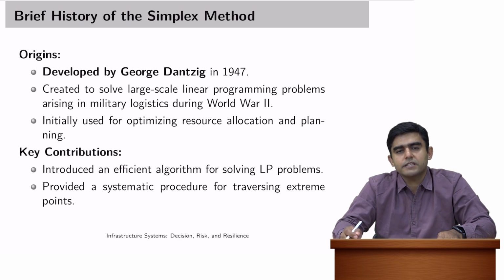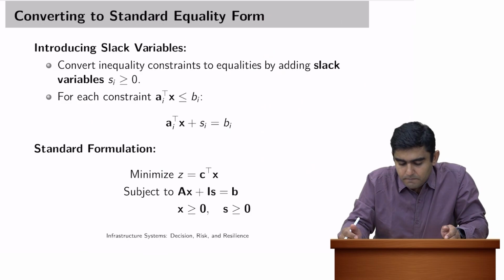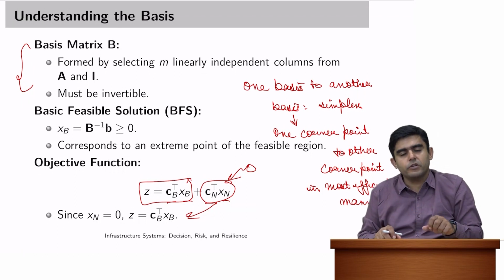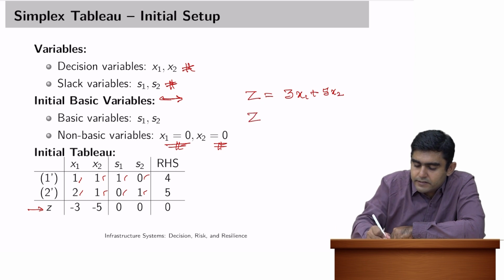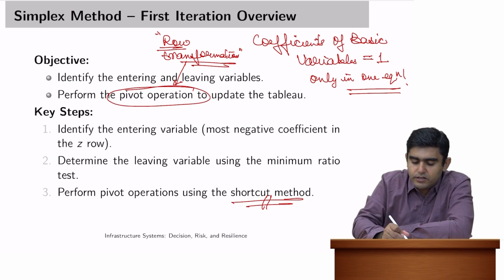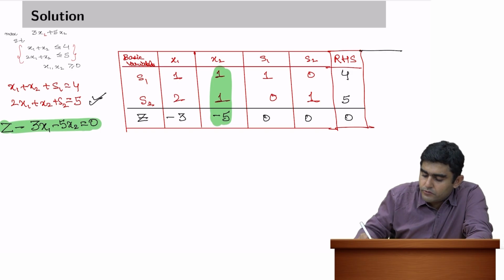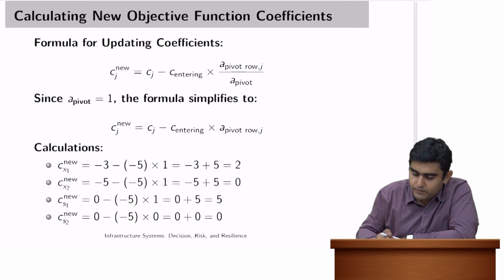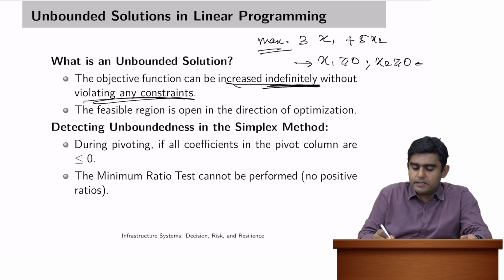4.6 Simplex Method